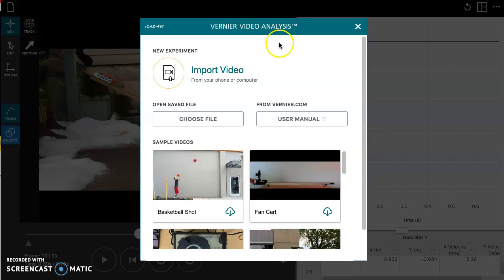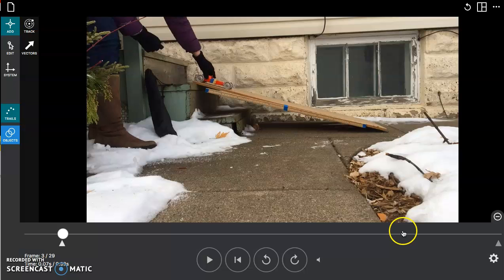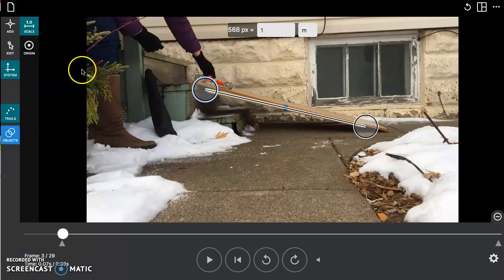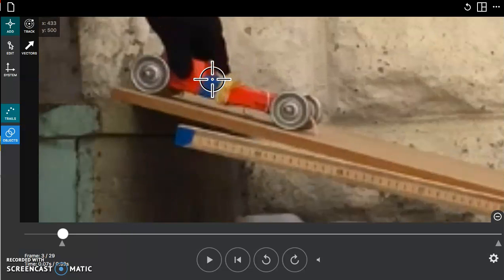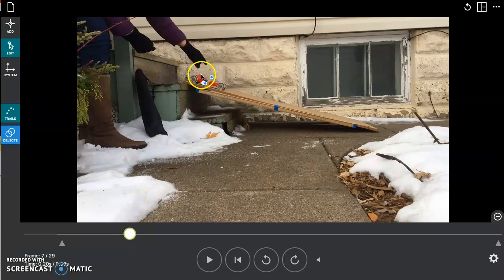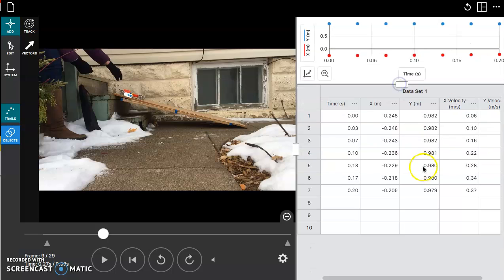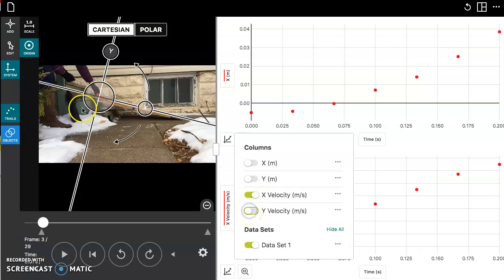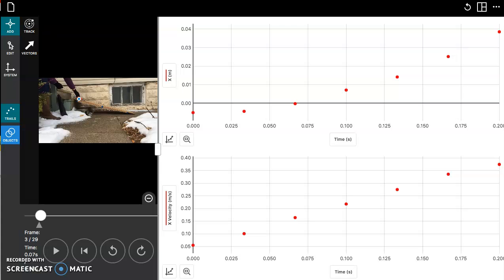IB Q2 8 2 Using Vernier Video Analysis